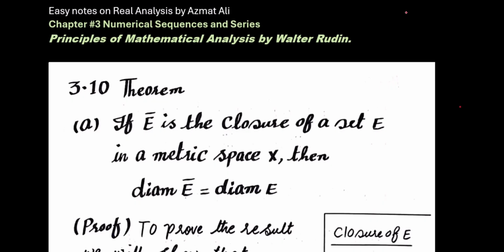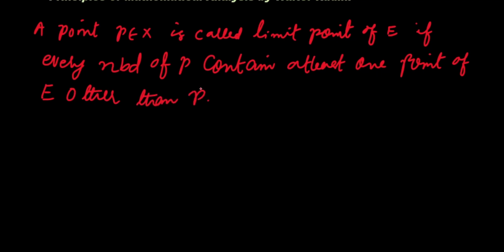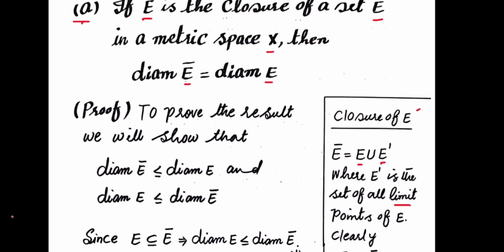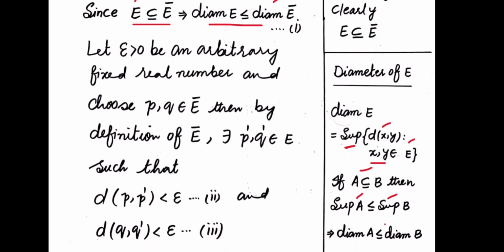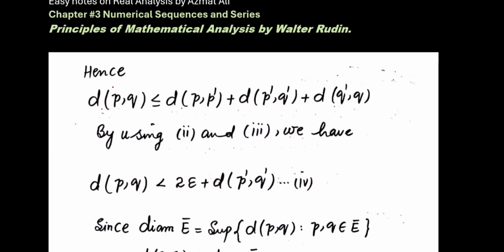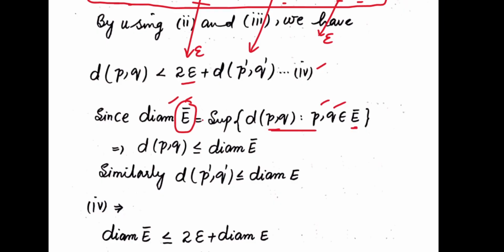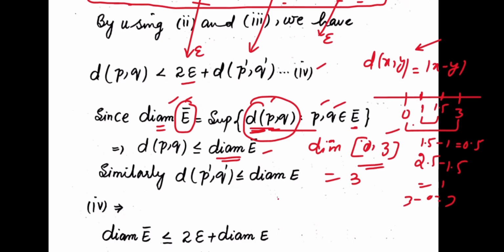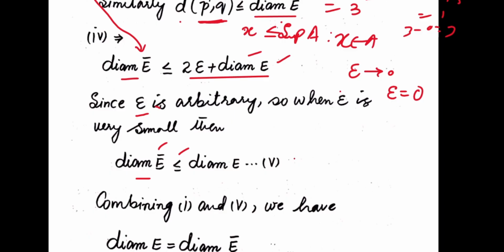Diameter of a Set Equals Diameter of Its Closure | Theorem 3.10 | Walter Rudin Real Analysis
Principles of Mathematical Analysis | Real Analysis | Walter Rudin  | Chapter 3 Numerical Sequences and series | Diameter of a Set Equals Diameter of Its Closure
In this lecture, we prove Theorem 3.10 from Chapter 3 (Numerical Sequences and Series) of Walter Rudin's Principles of Mathematical Analysis.

Theorem:
If   E ̅ is the closure of E in a metric space X then diam E=diam E ̅
This proof uses the definition of the diameter of a set, the closure of a set, and fundamental properties of metric spaces. The lecture is useful for BS Mathematics, MSc Mathematics, MPhil students, university students, and anyone studying Real Analysis from Walter Rudin.
👉 To watch complete play list of Introduction to Real Analysis/ by R. G Bartle D. R. Sherbert. in Urdu/Hindi language
RealAnalysis